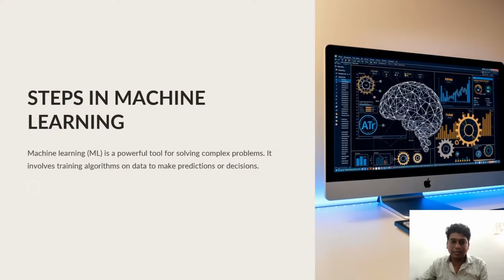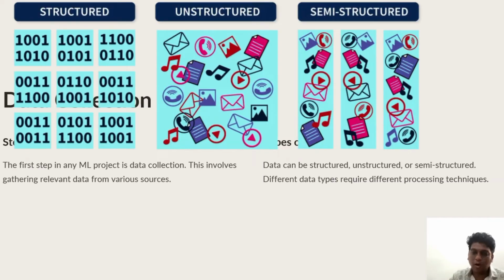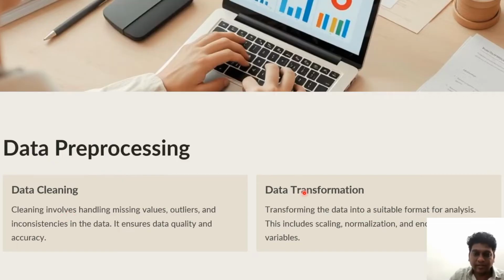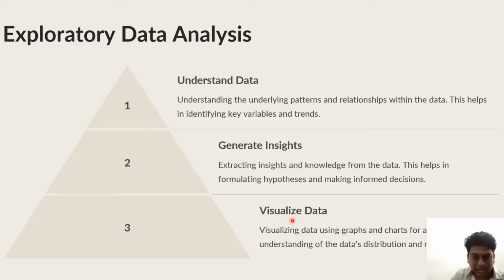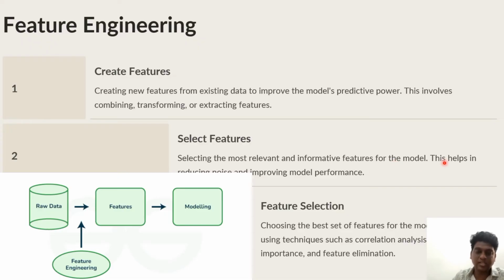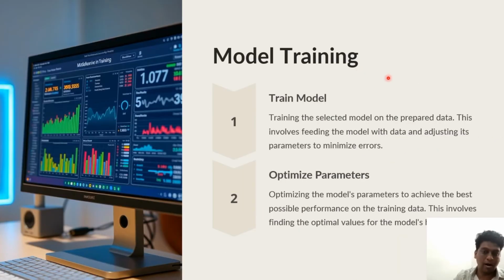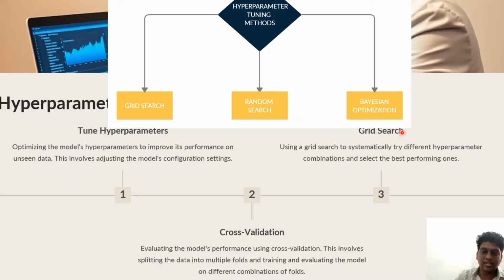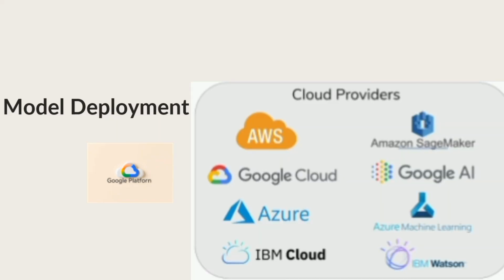Fundamental steps to building a Machine Learning model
📌 Machine Learning Process: Step-by-Step Guide! 🚀

Curious about how machine learning works? In this video, we break down the essential steps involved in building a machine learning model—from data collection to deployment!

🔹 Steps Covered:
1️⃣ Problem Definition
2️⃣ Data Collection
3️⃣ Data Preprocessing
4️⃣ Exploratory Data Analysis (EDA)
5️⃣ Feature Engineering
6️⃣ Model Selection
7️⃣ Model Training
8️⃣ Model Evaluation
9️⃣ Hyperparameter Tuning
🔟 Model Deployment & Monitoring

📌 Whether you're a beginner or an aspiring data scientist, this video will help you understand the core ML workflow!